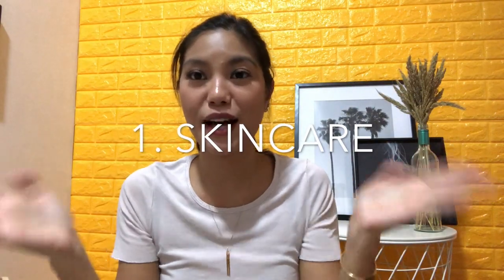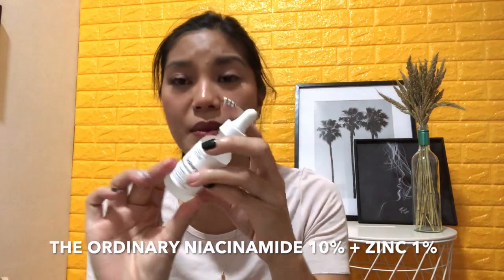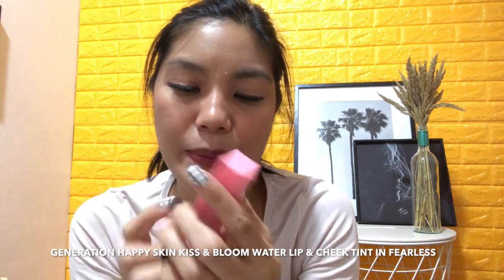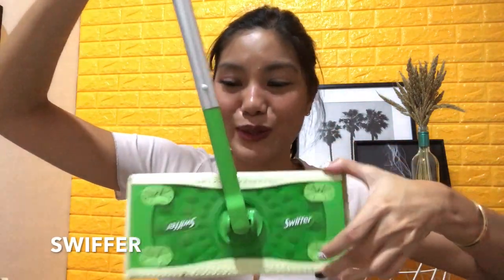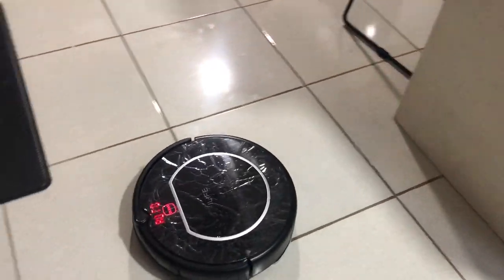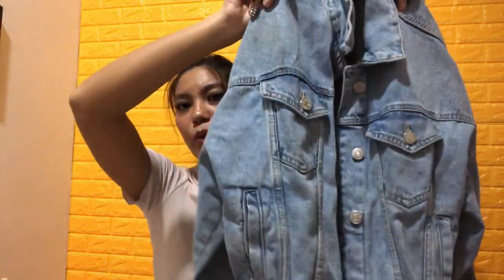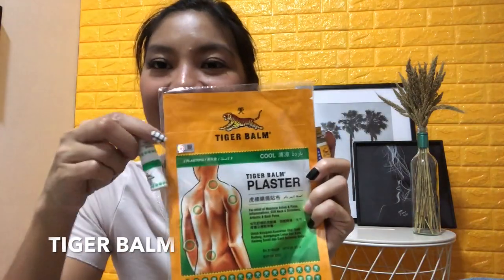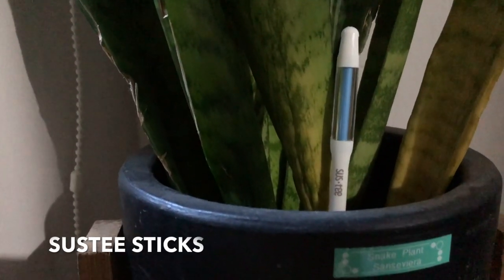2019 FAVORITES [HOME + BEAUTY + FASHION]